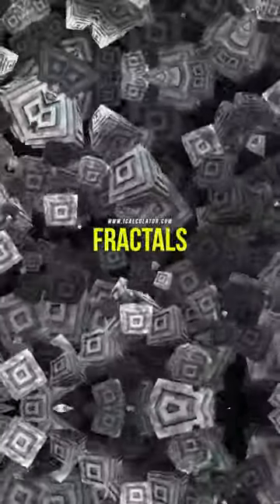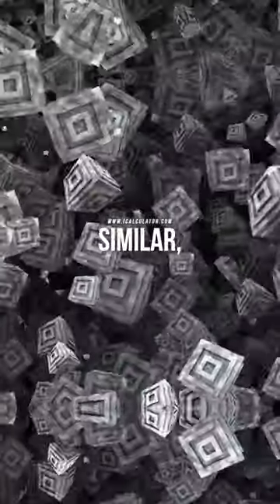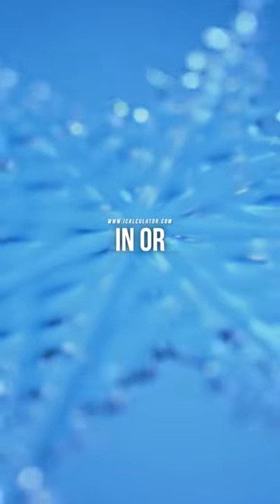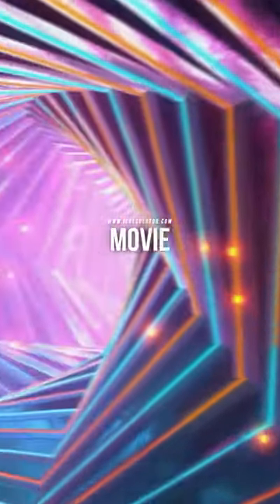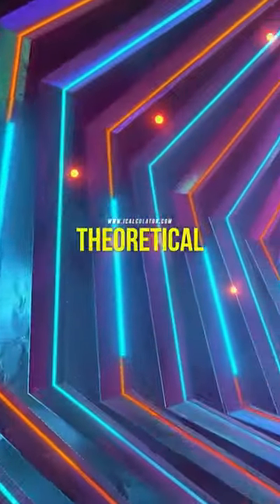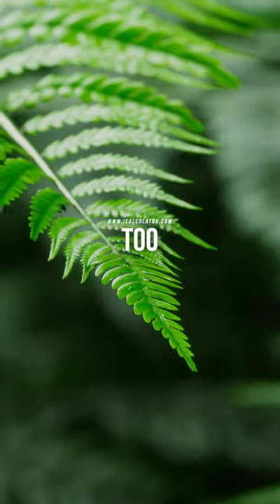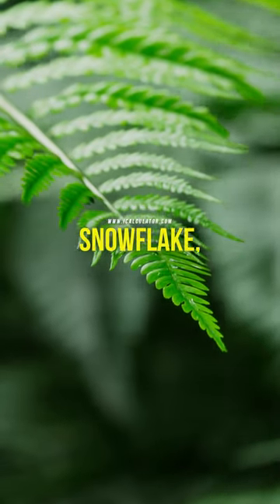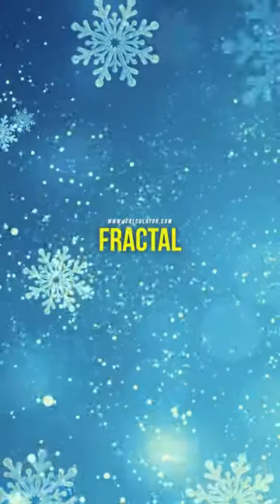Did You Know? The Complex Beauty of Fractals!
Dive into the world of fractals, patterns that keep on revealing more detail the closer you look. Experience the wonder of these intricate structures as they bridge the gap between mathematics and the natural world. Join us in our "Did You Know?" series to unveil more.